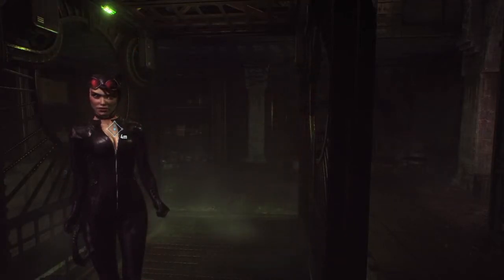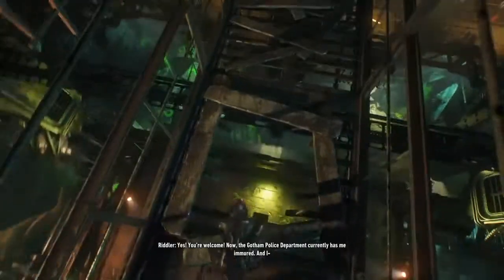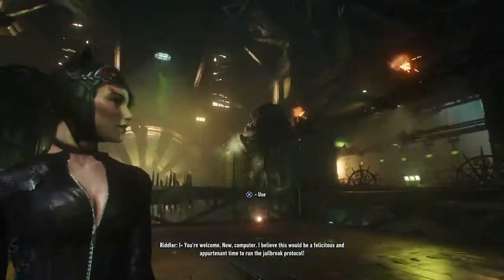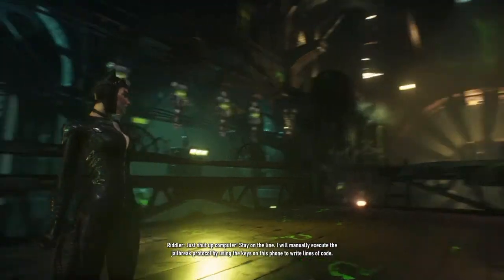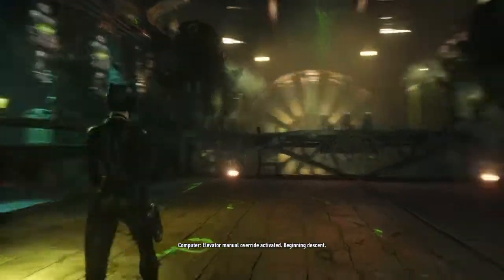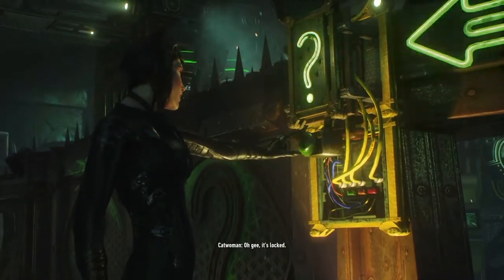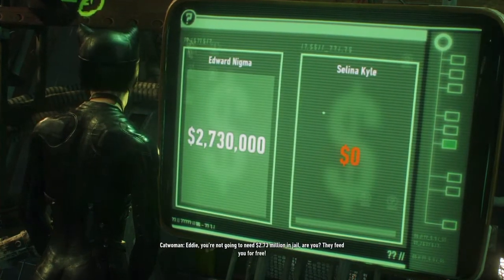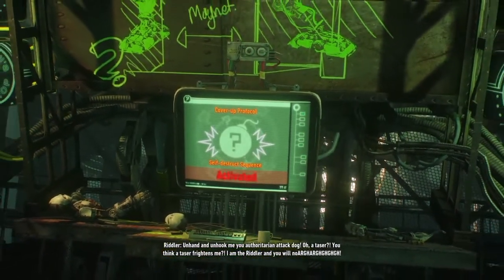Catwoman's Revenge DLC Playthrough Pt. 2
Part II of the nearly anticipated Catwoman's Revenge DLC for Batman Arkham Knight. I'm still terrible at these games...